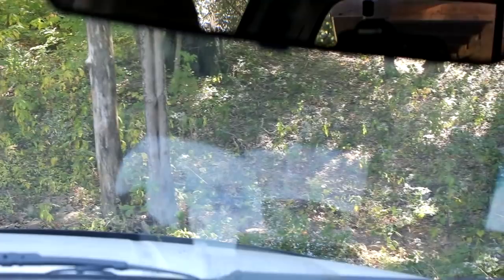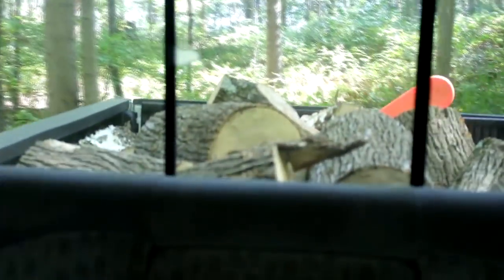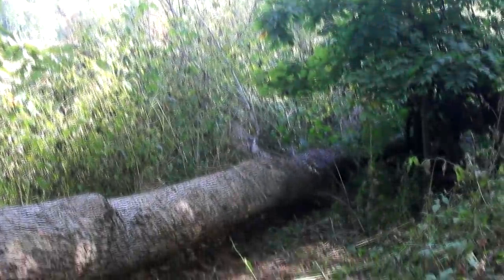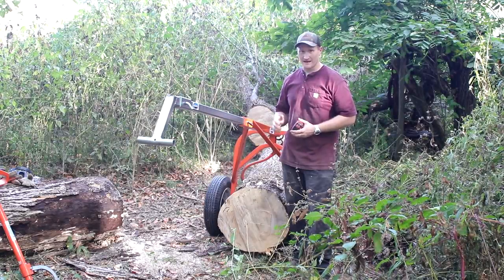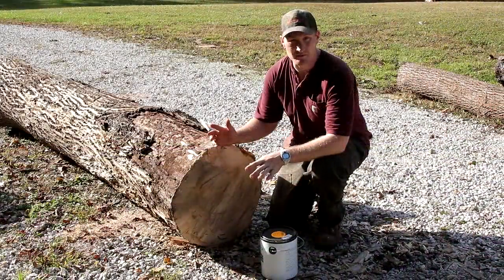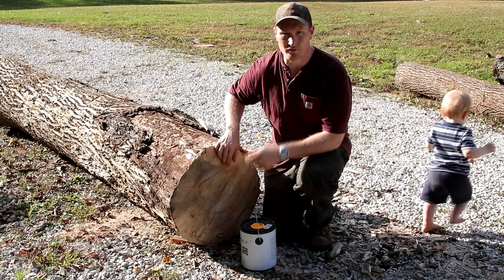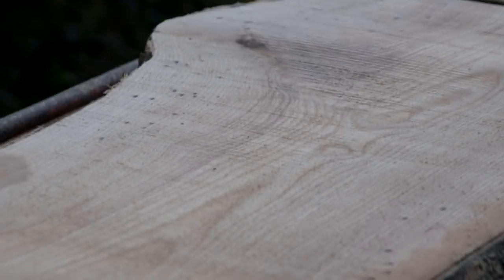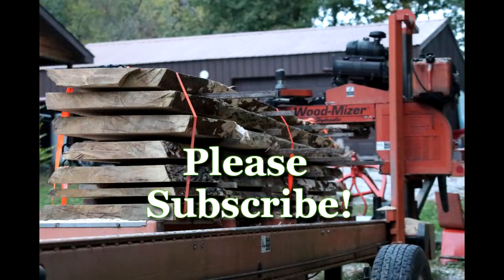Salvaging the Forest - Adventures in Ash Slabs! Smoking Hot Wood Slabs!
A big Ash tree (careful how you say that!) fell in the woods an indefinite time ago.  I have always wanted to get some lumber out of this log, but was always skeptical as to whether I would be able to get it out of the forest.  Watch the steps from original vision to finished cut slabs as we embark on the adventure to make a living!

They are a mix of outdoor sawmilling, custom woodwork, tool reviews, and general advice for the wood industry.